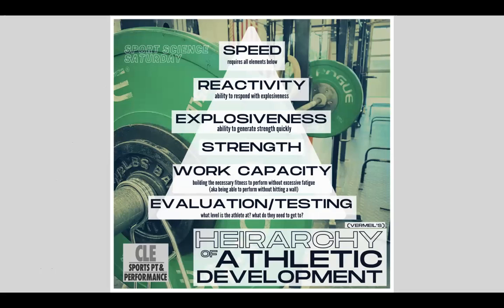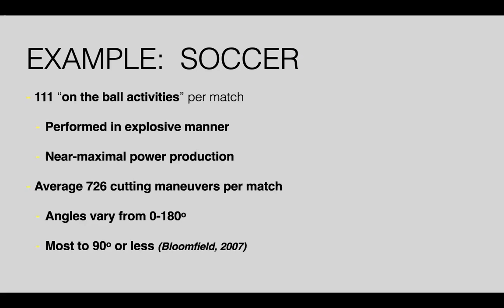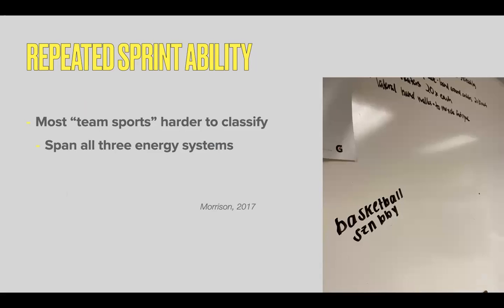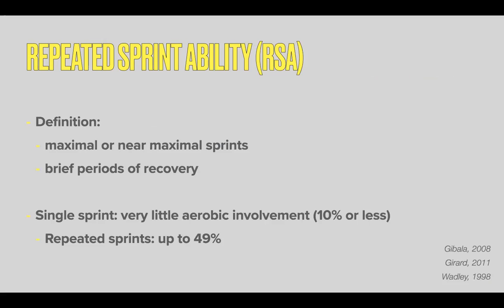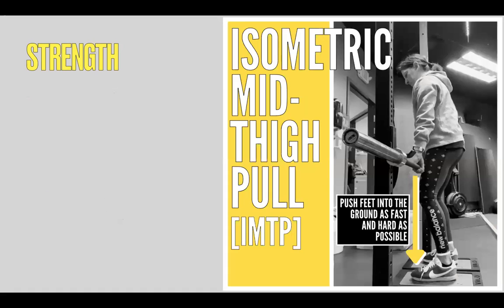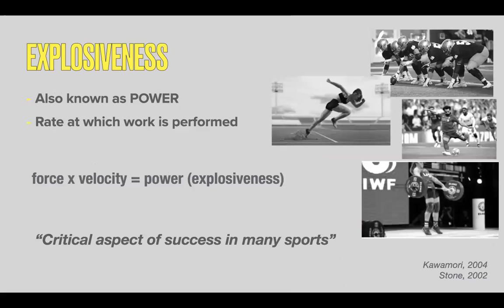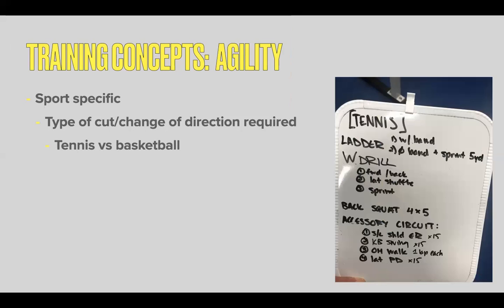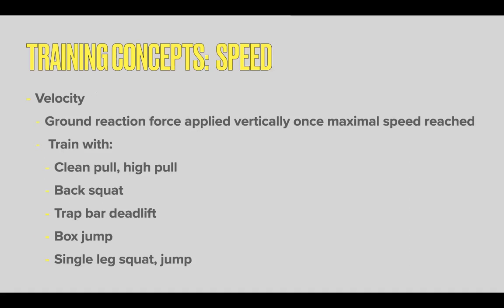Individualized training: what to focus on to get BETTER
Part of the Sport Science and Rehab webinar series from CLE Sports PT & Performance.

Want to view the next presentation live?